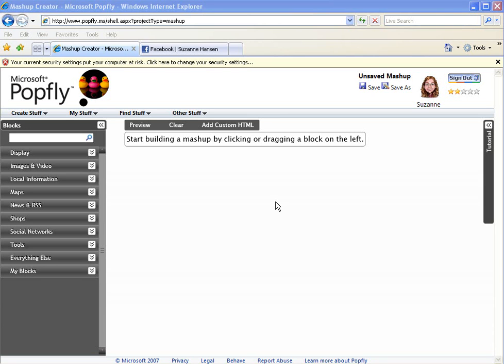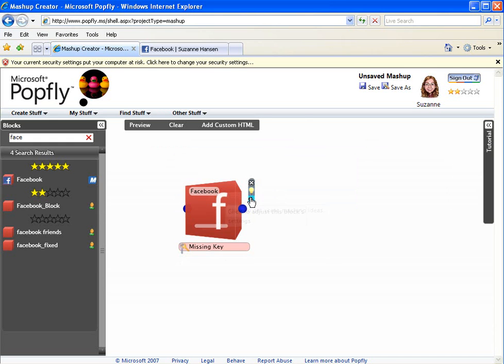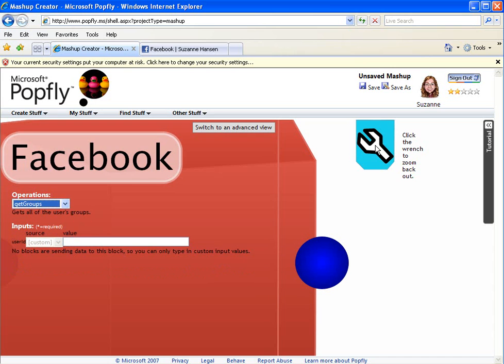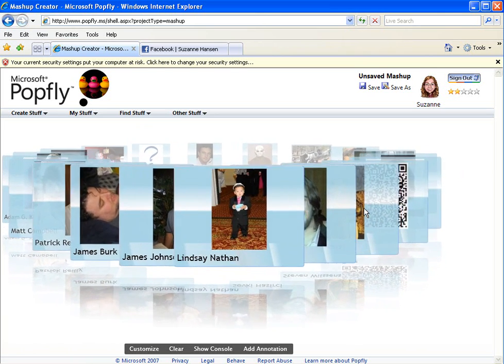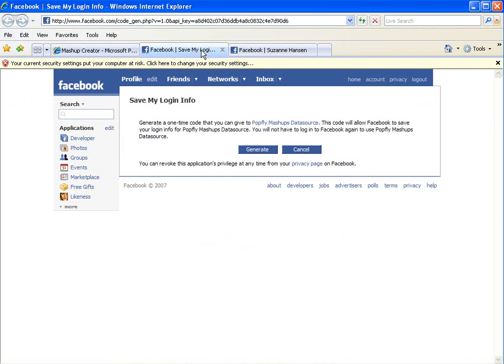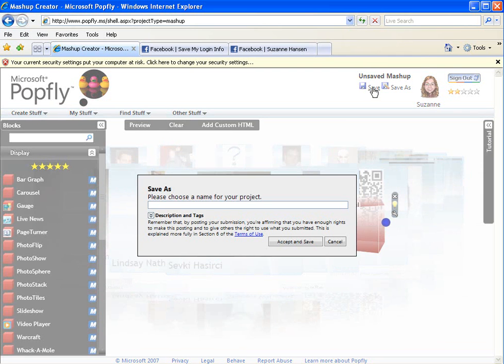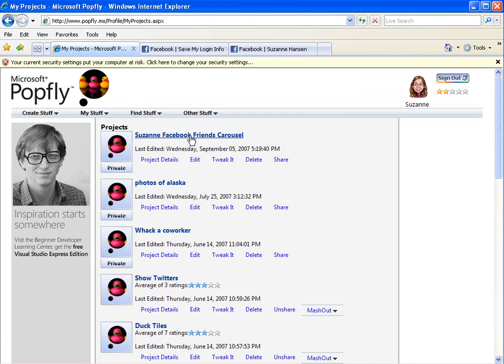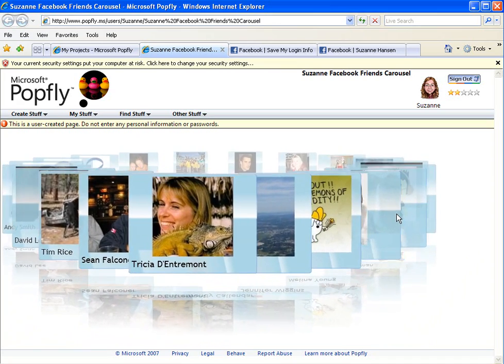Popfly and Facebook: Part 1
In this video you will learn how to access data from Facebook in Microsoft Popfly's mashup builder.  In this first video we cover how to get images of your friends, use them in a mashup, and how to save your Facebook developer key.